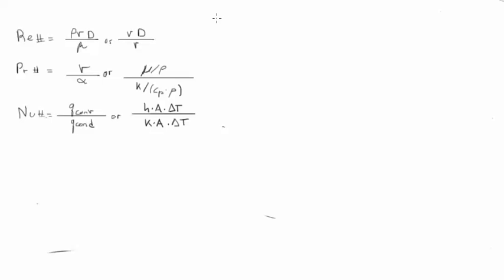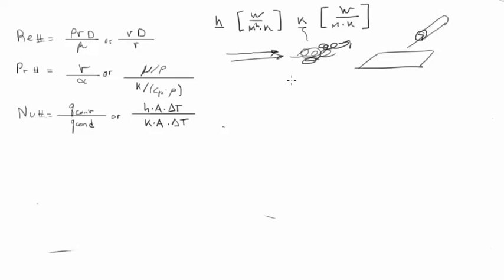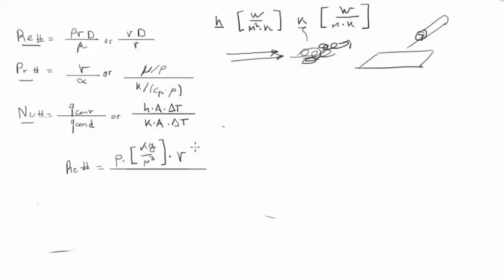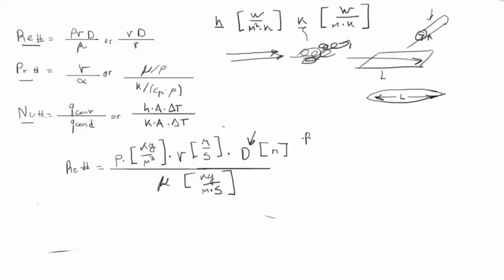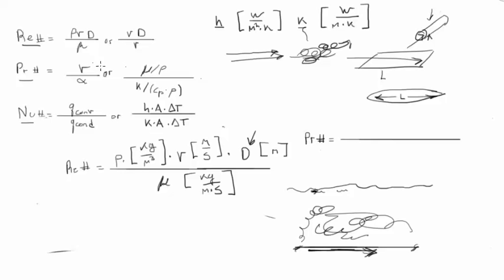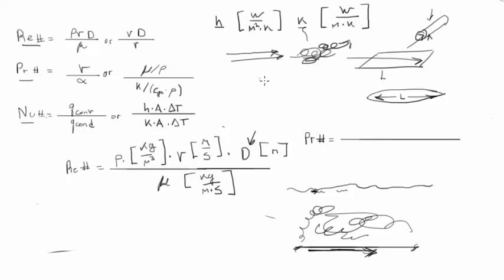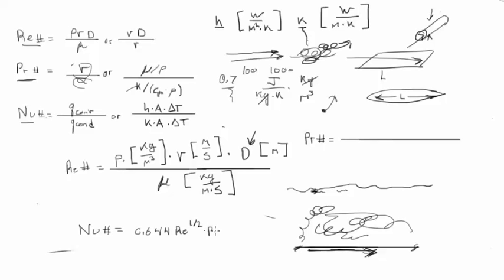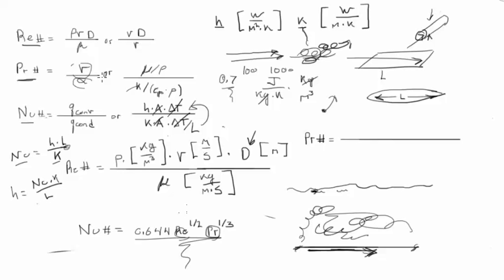Finding Conduction Coefficient: Introduction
The meanings of Reynolds numbers, Prandtl numbers and Nusselt number.